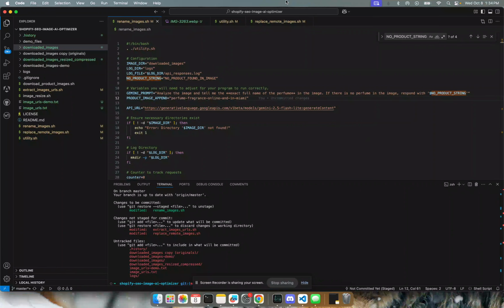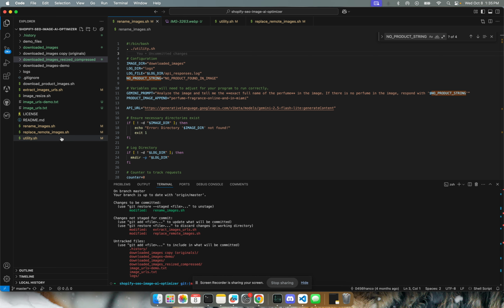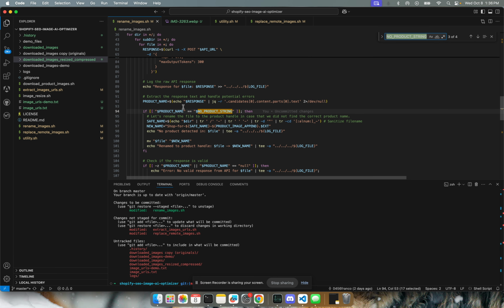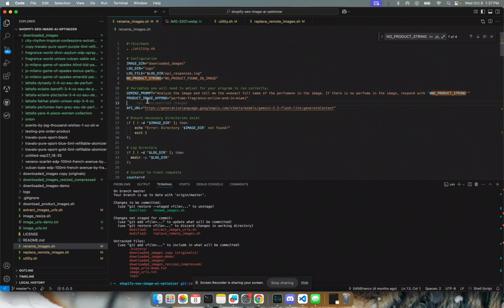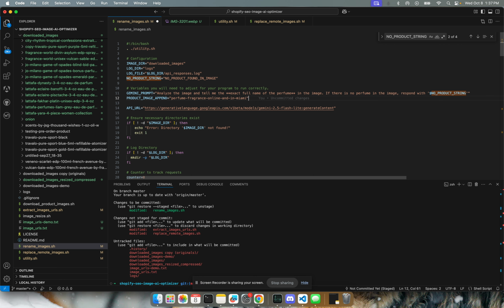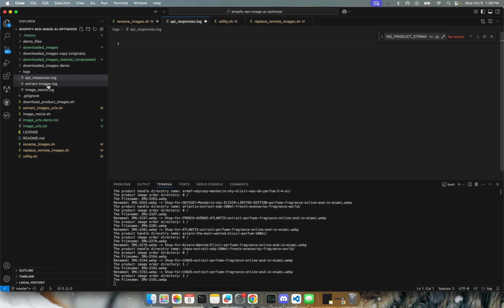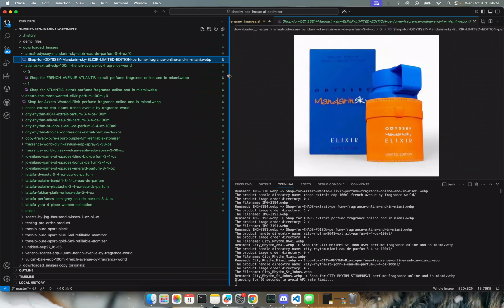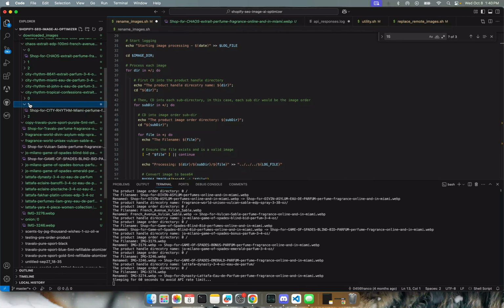Shopify Product Image seo AI Optimizer Gemini - RenameFile (Pt. 4)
I have been working on this Shopify AI SEO product image optimizer. What it does is download product images from a Shopify store and you have the ability to re-upload them after a sequence which compresses, re-formats, re-sizes, re-names, and adds ALT text to the image.

On this part, we'll be uploading the images to the Gemini 2.5 Flash Lite API and we'll be receiving a file name back from the response according to our prompt. For this example, I'm specifically prompting for the name of the perfume in the image and using it for the new filename.

In the next part, we'll be uploading the images to replace the existing product images in the Shopify Store.